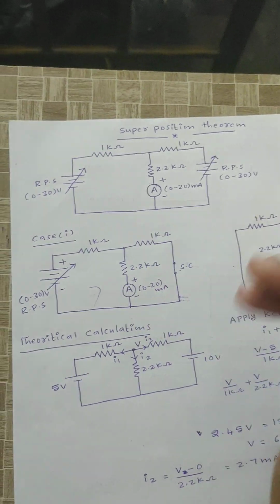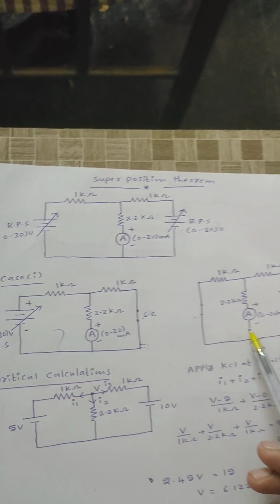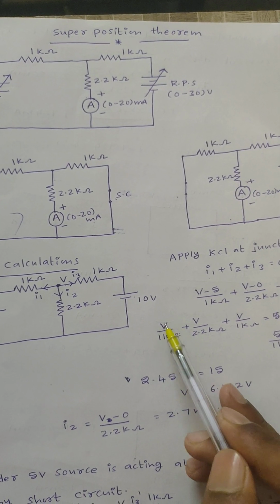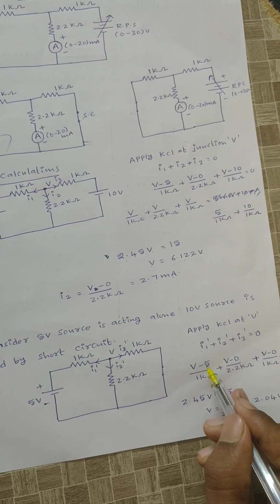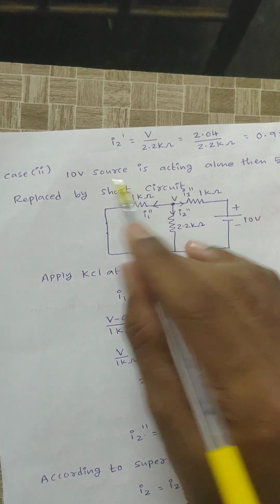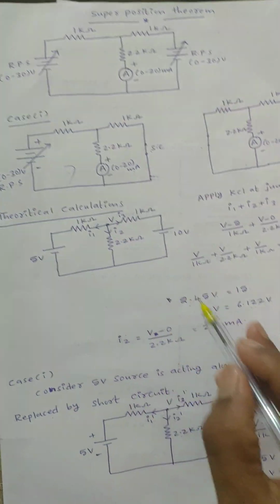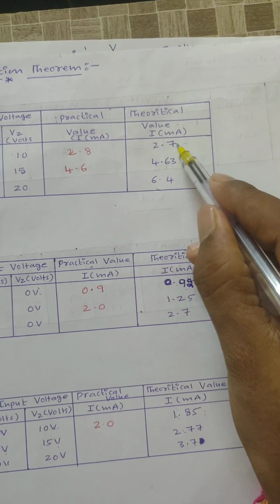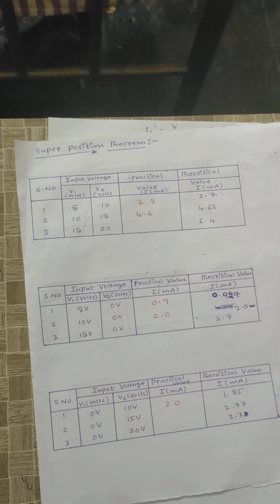Theoretical Calculations on Superposition Theorem